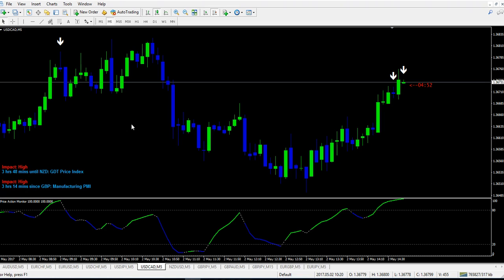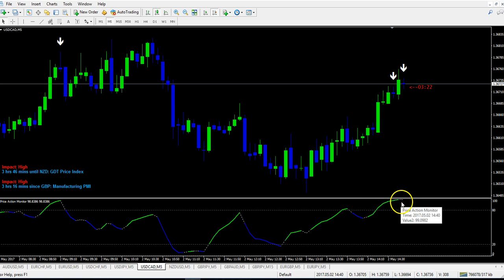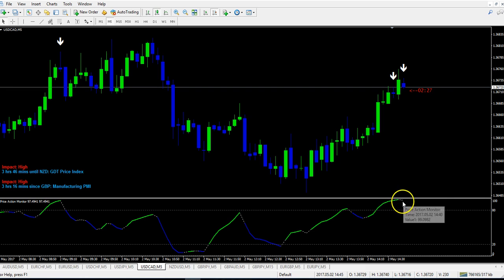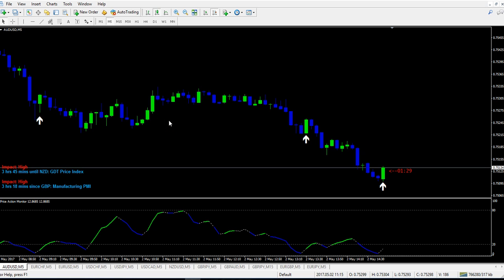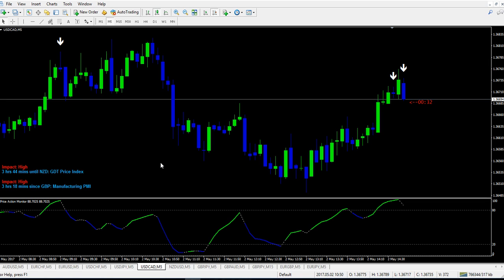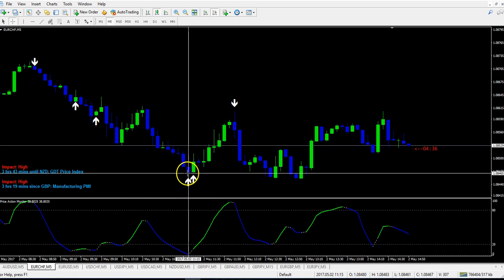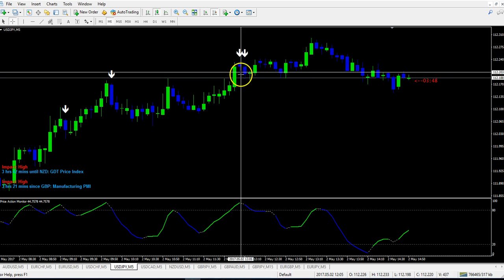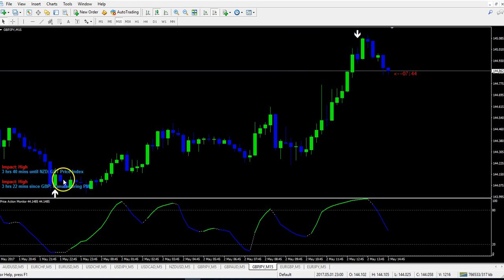NEW GAMA TURBO V5....PREMIUM NON REPAINTED STRATEGY !!!!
WATCH HOW TO USE IT...TIPS 2 LIVE TRADES EXAMPLES !